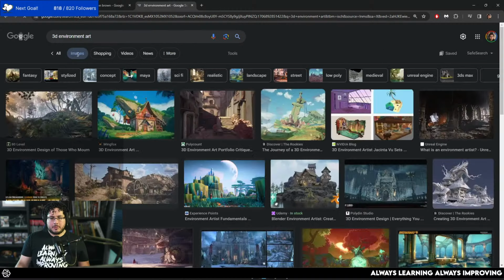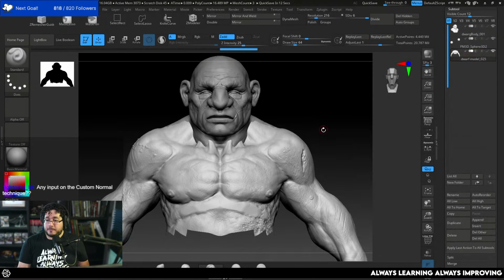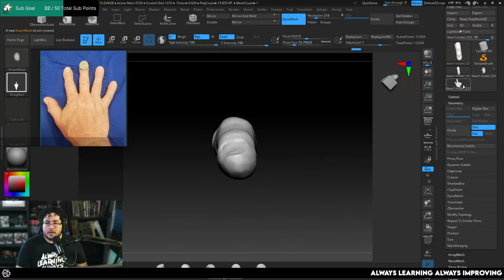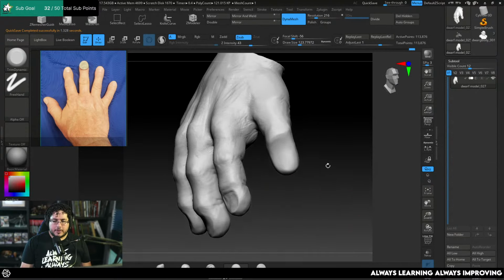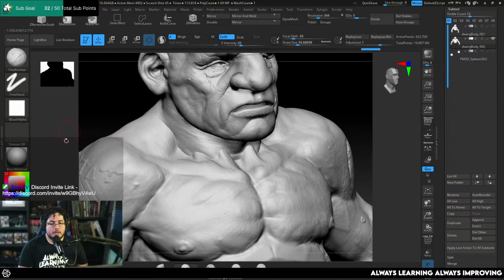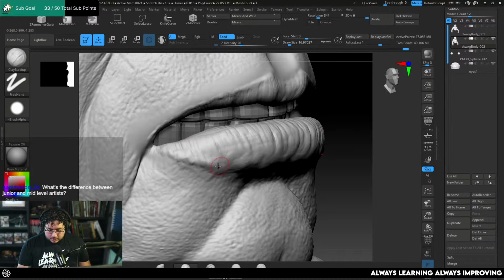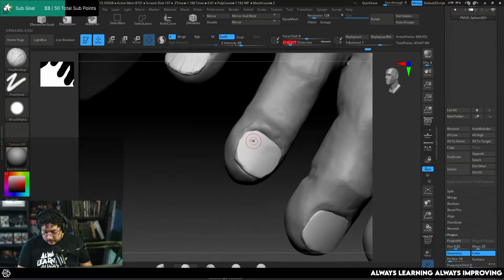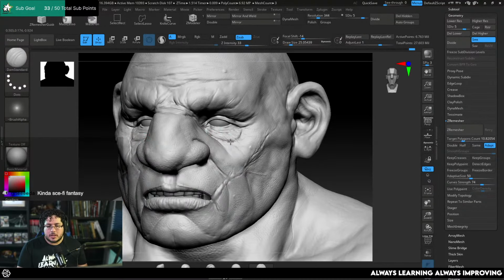3D Workshop Livestream! Learn about the 3D World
🔗 COURSE LINKS 🔗